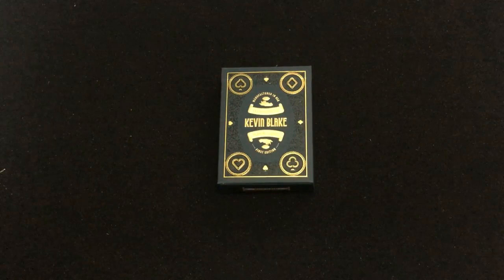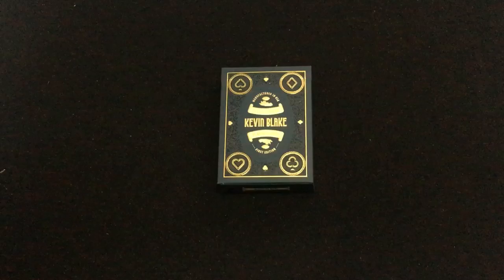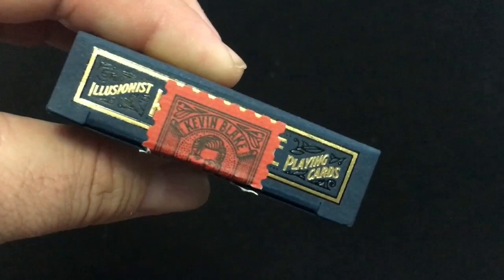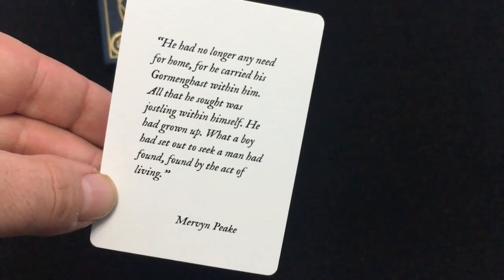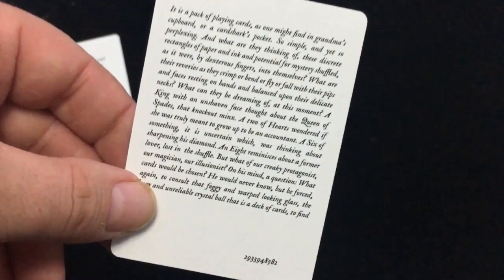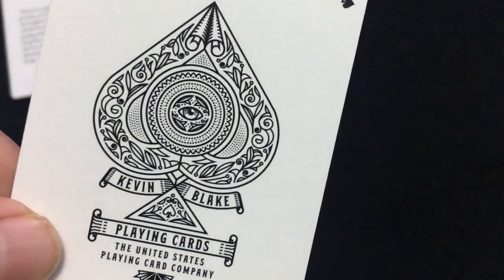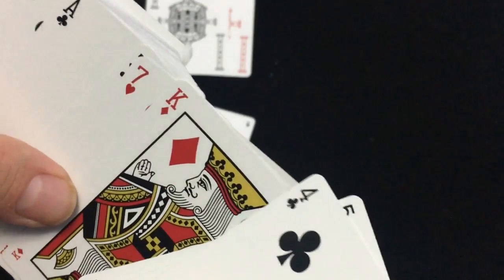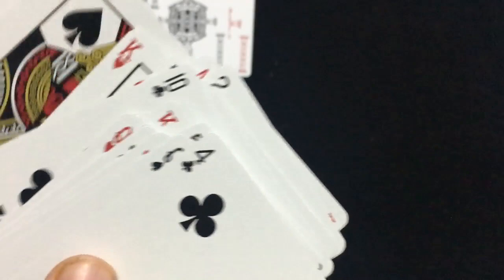Kevin Blake Illusionist Deck Review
Really nice simple deck.

Want to send me something? Here is my PO address:
Victor Miranda
Canada